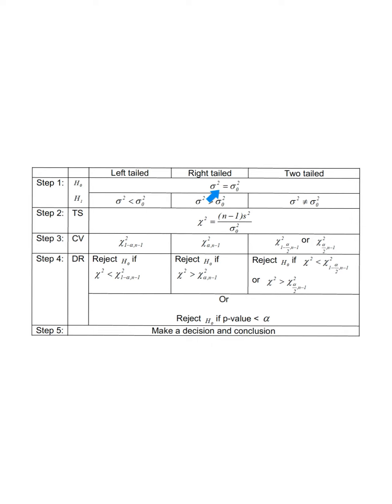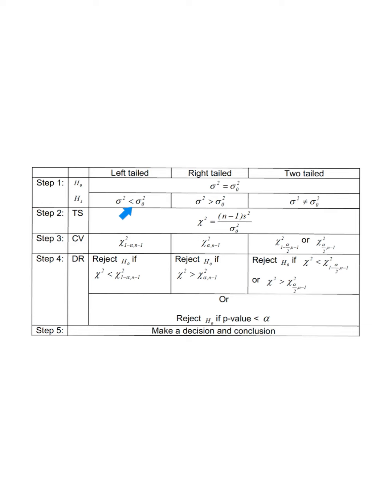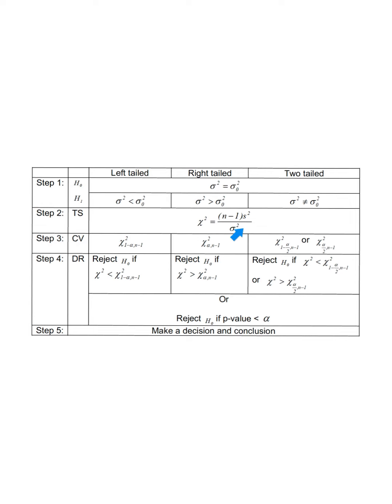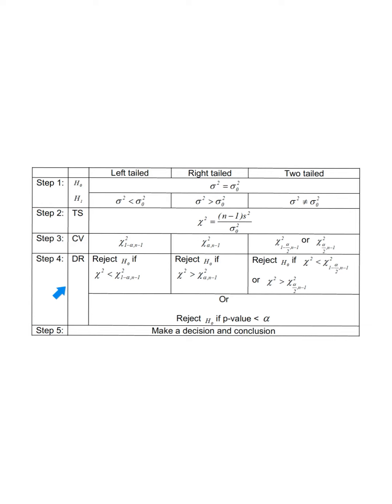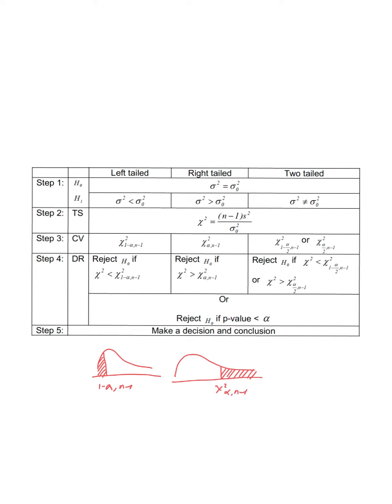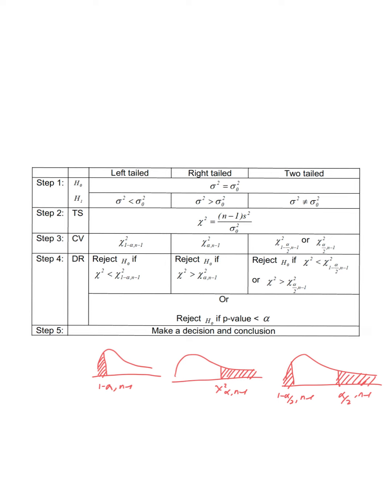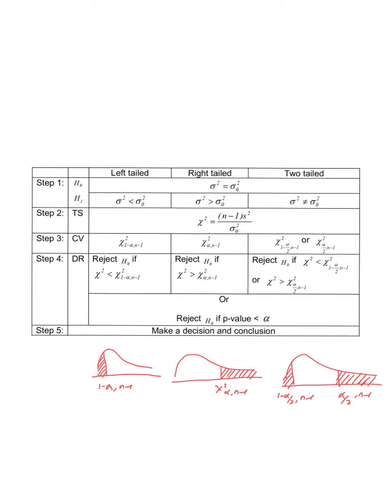HYPOTHESIS TESTING FOR ONE POPULATION VARIANCE